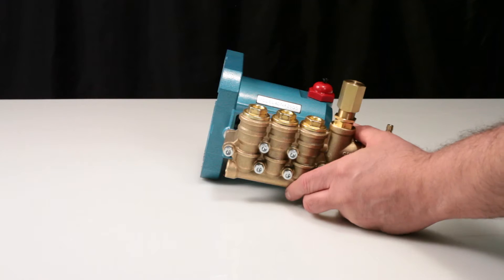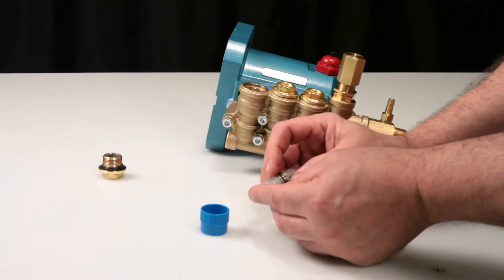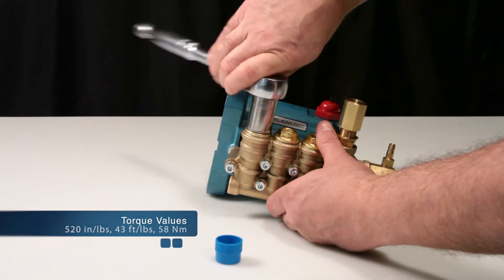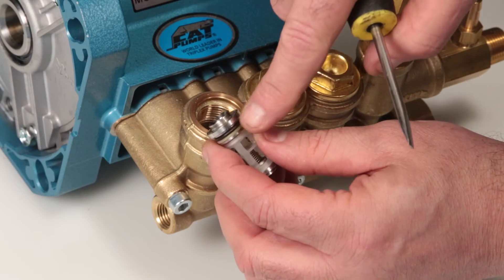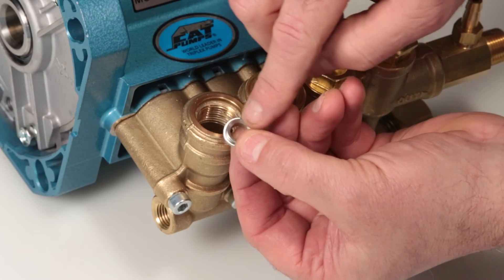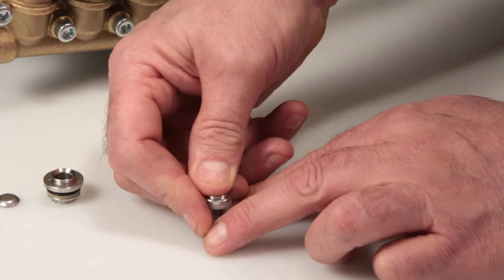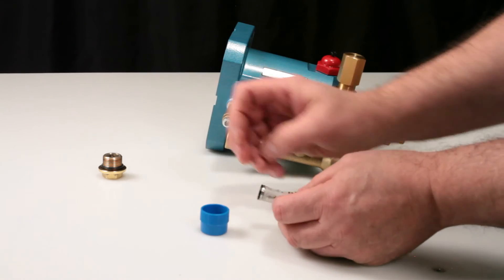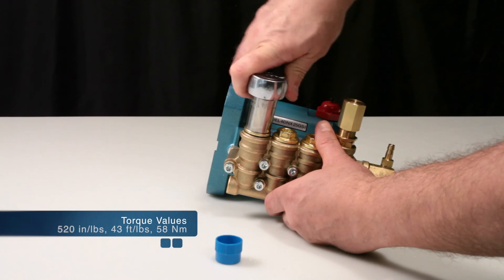Servicing Valves - Cat Pumps Model 4DNX25GSI, 4DNX27GSI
This video provides step-by-step instructions on servicing the valves in Cat Pumps Models 4DNX25GSI and 4DNX27GSI pumps.